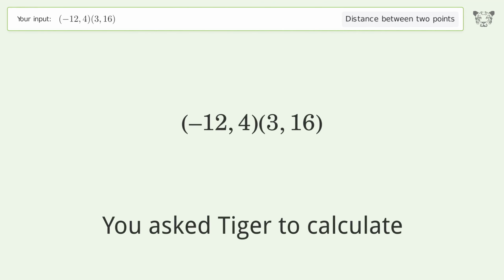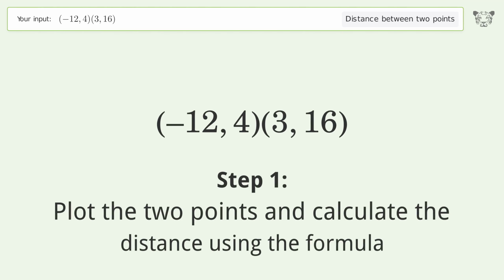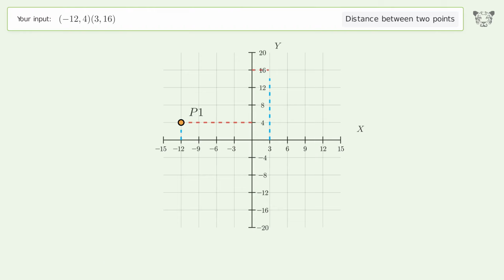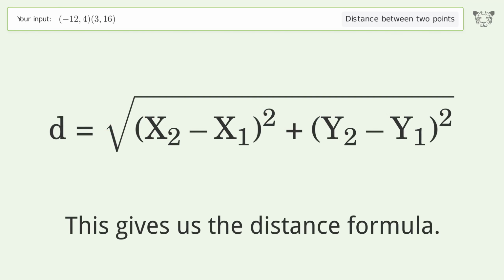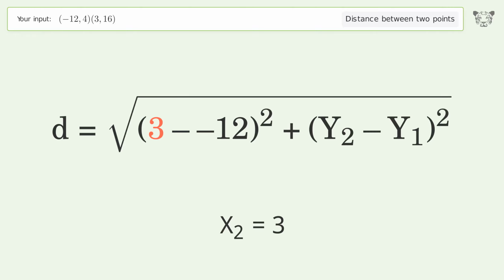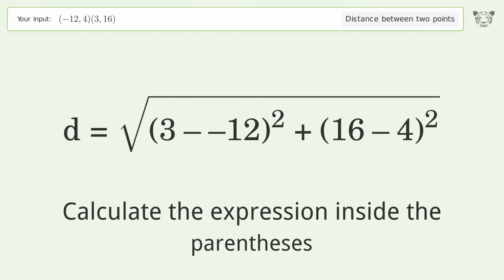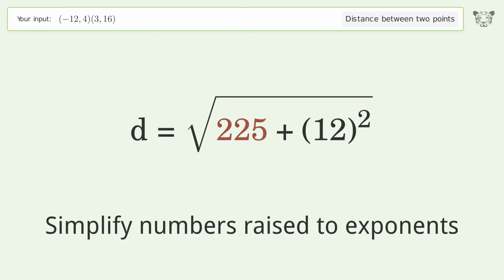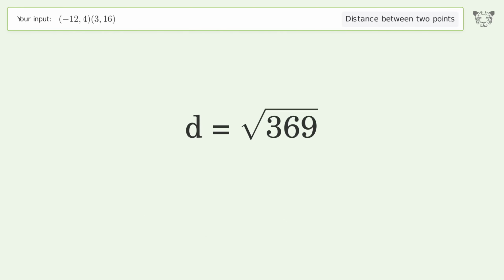Find the distance between two points p1 (-12,4) and p2 (3,16): Step-by-Step Video Solution